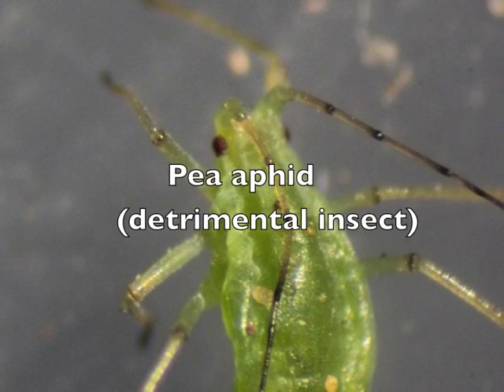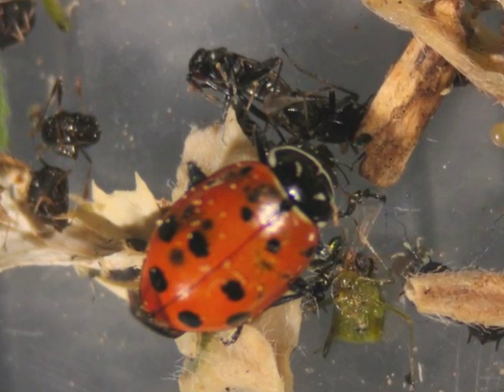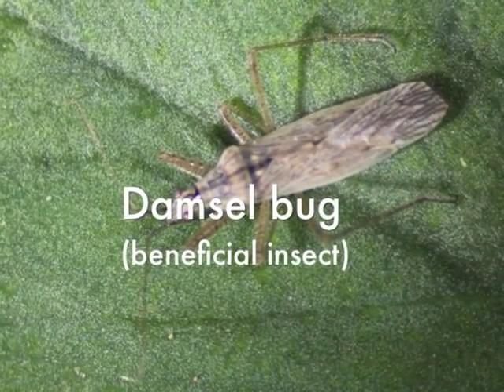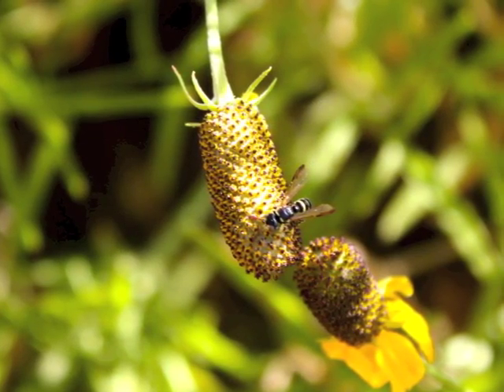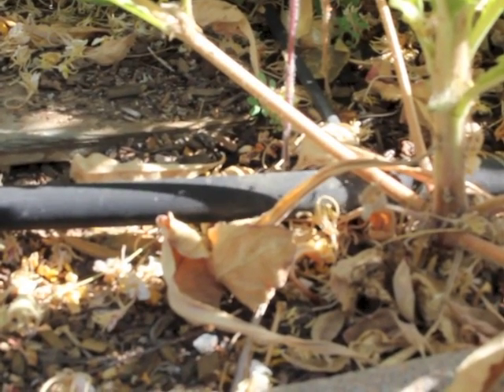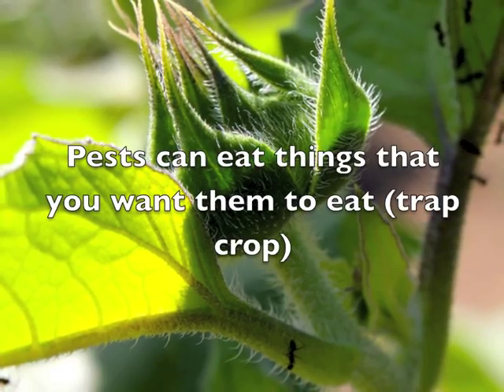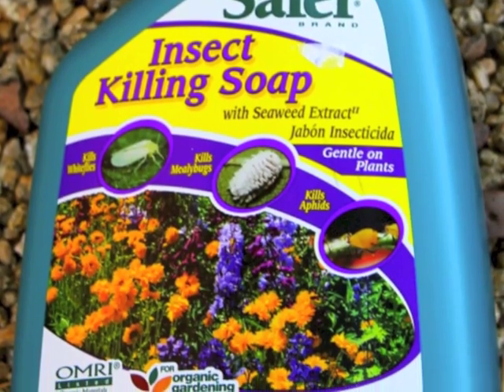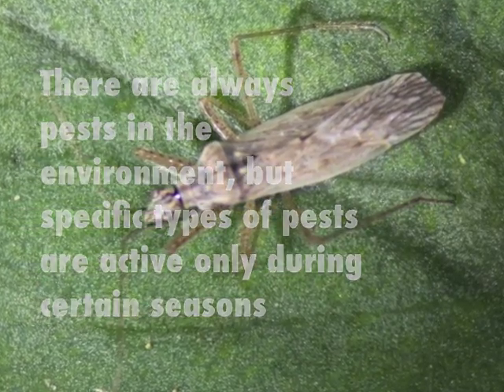Step 9: Be Prepared for Pests and Problems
Learn about the insects and diseases that commonly occur in your area, and select disease resistant varieties whenever possible. As temperatures increase, more pest problems will occur.

The University of Arizona College of Agriculture and Life Sciences Cooperative Extension in partnership with the University of Arizona Green Fund presents the Ten Steps to a Successful Vegetable Garden video series. These tutorial videos are based off the "Ten Steps to a Successful Vegetable Garden" publication By viewing these videos, you will learn how to garden in the low desert, whether you are a gardening novice or veteran gardener who may have recently moved to Maricopa County.